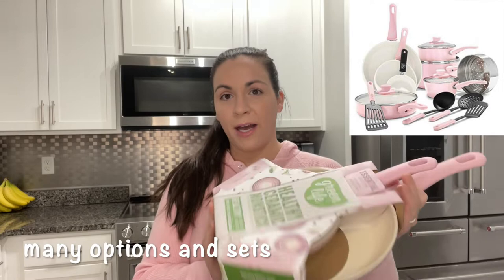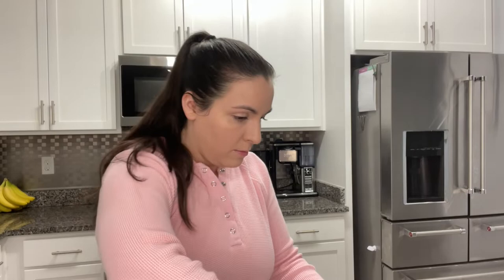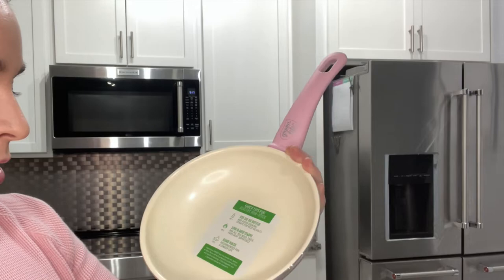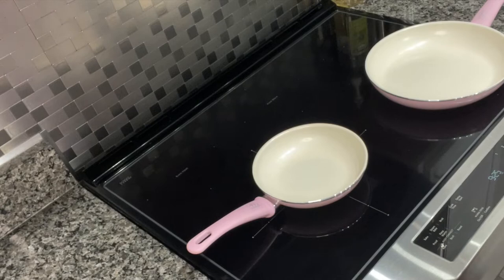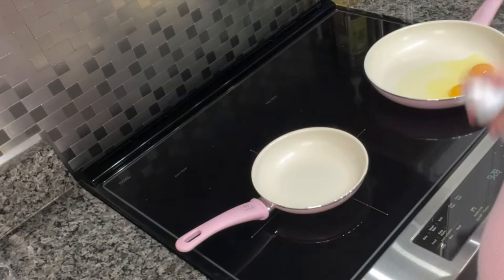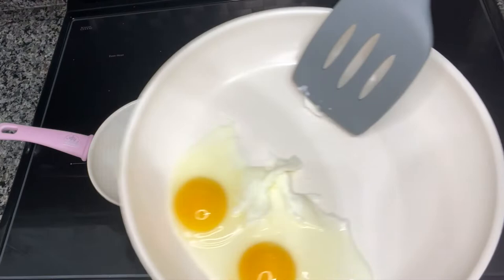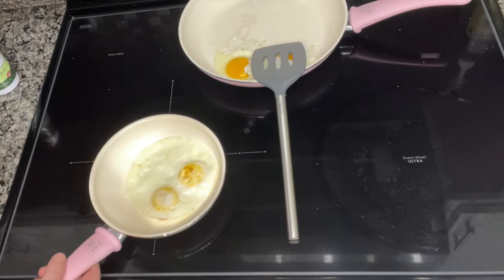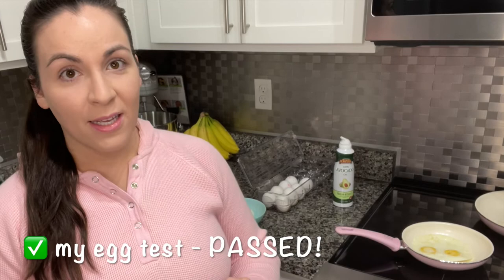GreenLife First Impressions Healthy Ceramic Nonstick Frying Pans Skillets in Pink 💗🍳 My Egg Test!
This is my first impressions of the GreenLife ceramic nonstick frying pans or skillets. These are the color soft pink and are 7" and 10". If you're like me, with anything nonstick you have a test. I call mine the "egg test." If the eggs don't stick to the pan...it's a winner in my book! 🍳

I did wait 3 weeks to post this video and have used at least one of these pans everyday. They are still great! I don't expect them to last forever, but I will update here in the description how long they last for me. I wash them on the top rack in the dishwasher. I do prefer to pour a little avocado or olive oil out of the bottle instead of the one I showed in the video too. It works the same, just less mess.

*UPDATE* end of April.. they aren’t lasting as long as I hoped! The large one has a couple scratches and I’ve only used silicone utensils. There is a light burn spot in the pan and it had oil! Just not the best pans long term! They were decent for a couple months, but that’s it!

🤍 Let's be friends! Instagram 📸 - lauren.homeschool

I'm passionate about my family, God, homeschooling, all things beauty,  cleaning, organizing, health, fitness, and positivity!